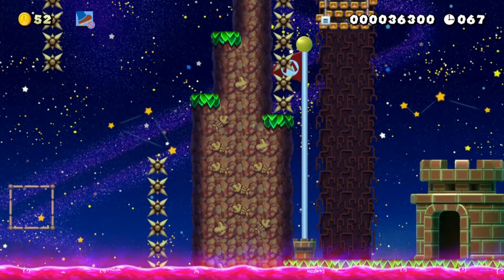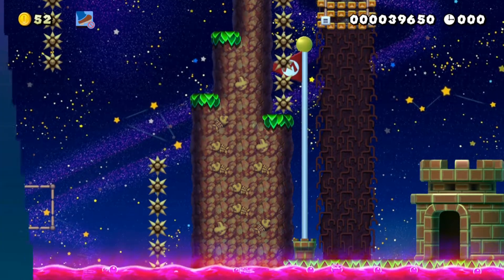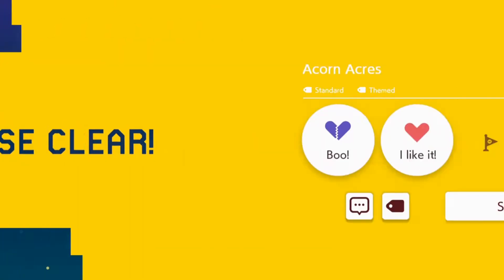Mario Maker 2: "Acorn Acres" by Tony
Level ID: YGG-8JG-QQF

Short but challenging level, based on Acorn Power Up. It is a good level to test your flying skills. The part that the Giant Goomba comes out of the pipe could be better, in my opinion. I had to try several times even after I realized that I needed to loop twice. I think it is the only part of the level that could be better built, the rest is very good.